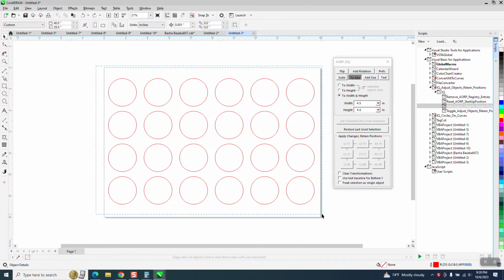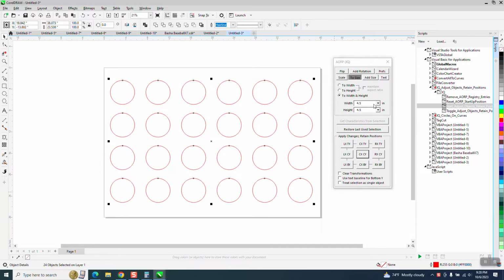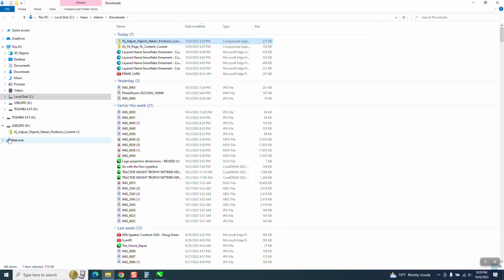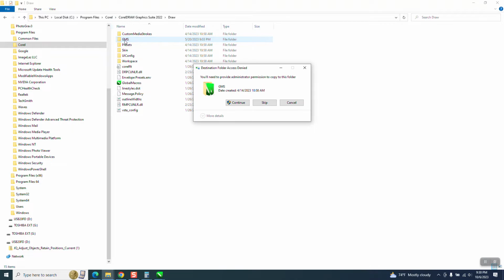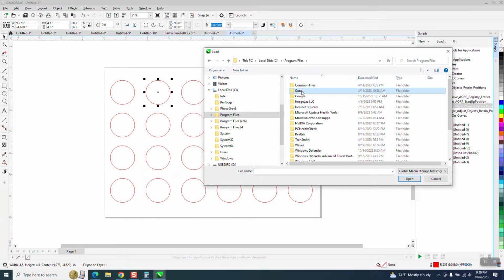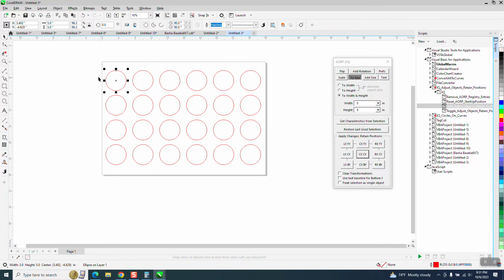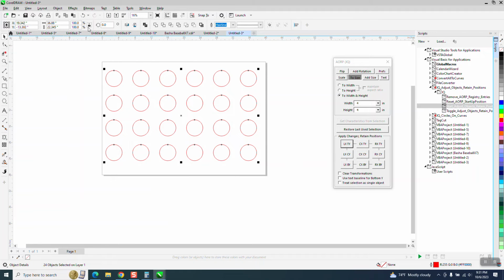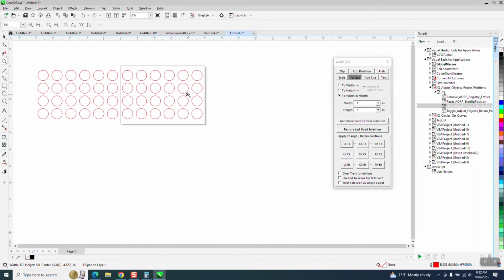CorelDraw Tips & Tricks LOAD a Macro and more info